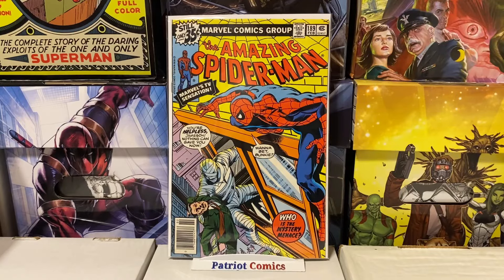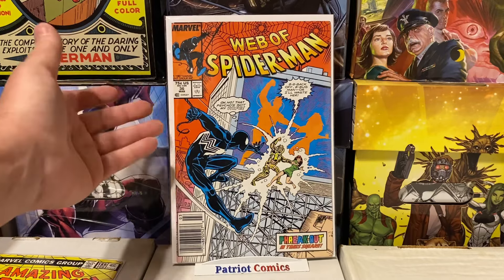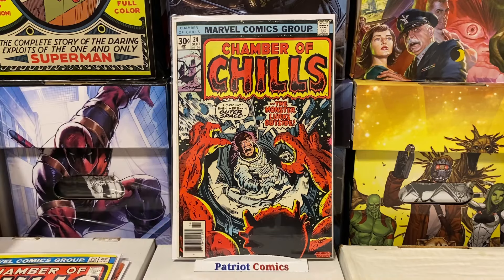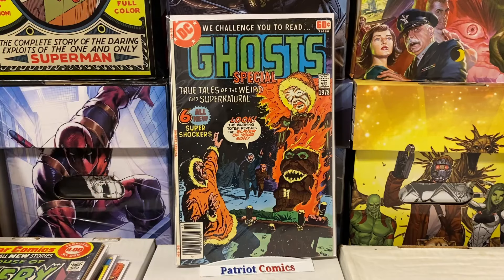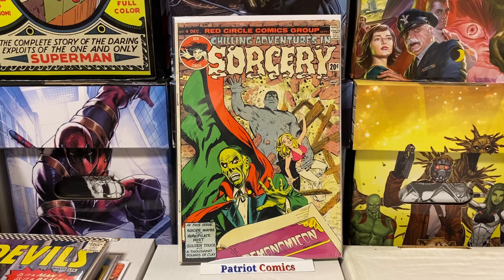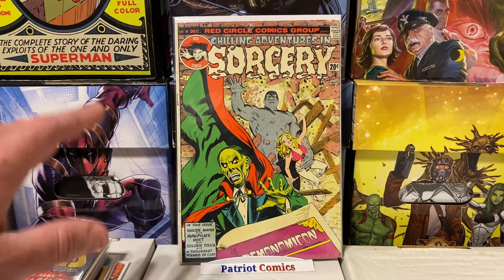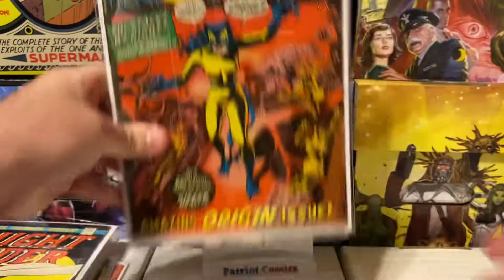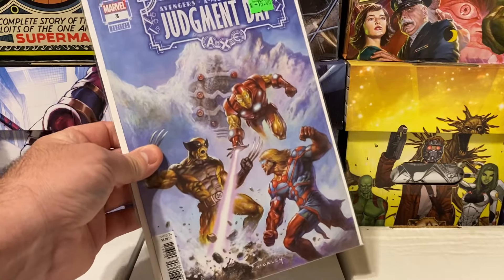INCREDIBLE BRONZE AGE COMIC BOOK HAUL!!!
GET $15 FREE TO BUY COMICS!!!